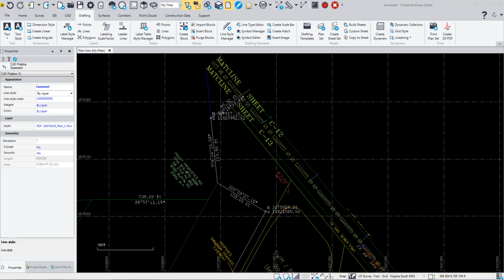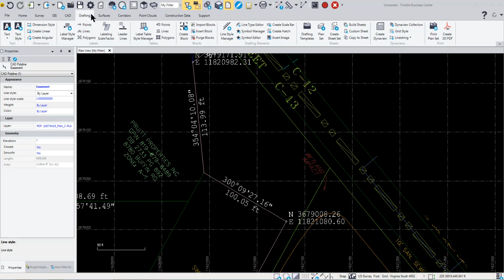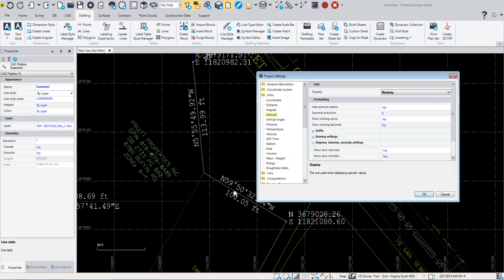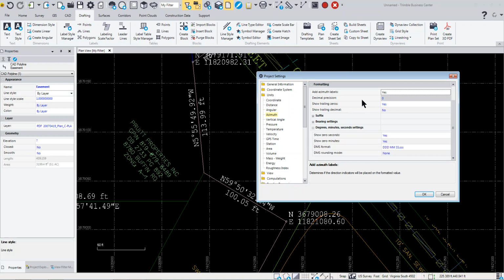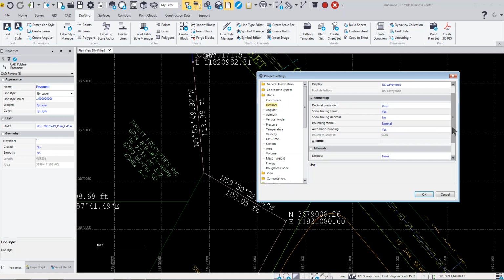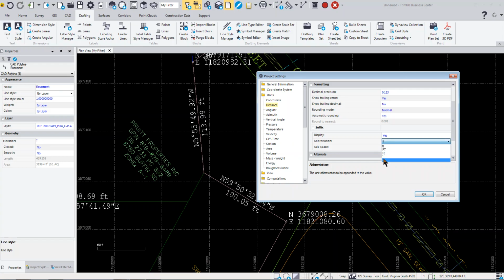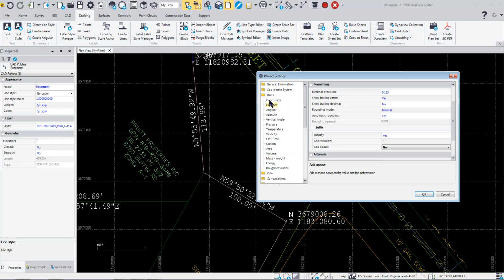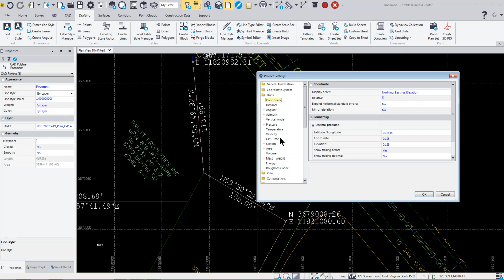TBC - Label Settings - Survey Intermediate Edition Commands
In certain scenarios, users may need to adjust project settings to change measurement units, such as switching from azimuth to bearing for labeling lines. This can be done through the project settings, accessible via the sprocket icon on the quick access toolbar. Within the units section, users can modify settings to display bearings instead of north azimuths. Additional customization options include adding azimuth labels, setting decimal precision, and configuring suffixes for azimuth units. Similarly, for angular and distance measurements, users can choose preferred units and adjust decimal precision. For instance, the abbreviation for foot can be changed from 'FT' to an apostrophe, reflecting the user's preference. In metric projects, metric values will be displayed for abbreviations. Users can also decide whether to include a space in the unit display. All these adjustments are made under project settings, where users can select the object type, such as angular, distance, or coordinate, to modify according to their needs. This flexibility allows for tailored project settings that align with specific measurement preferences and requirements.